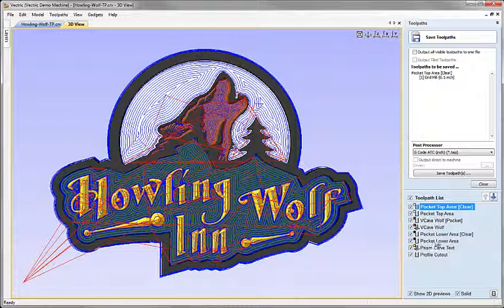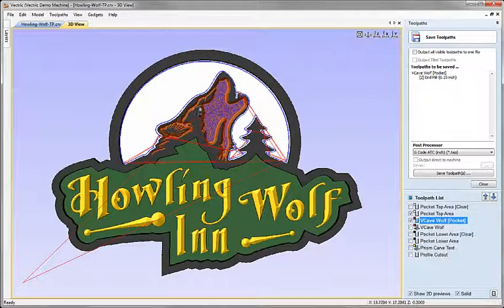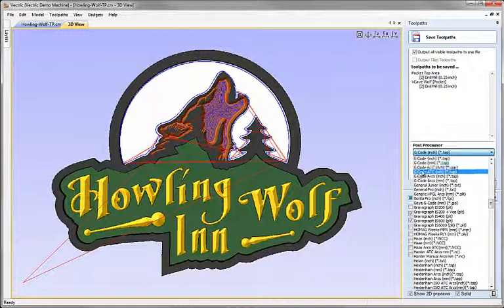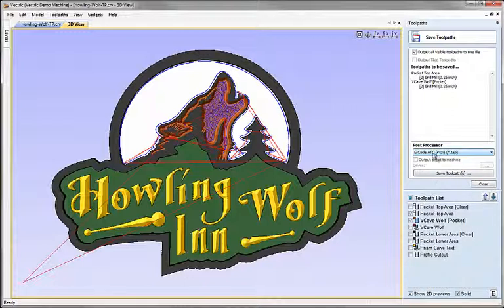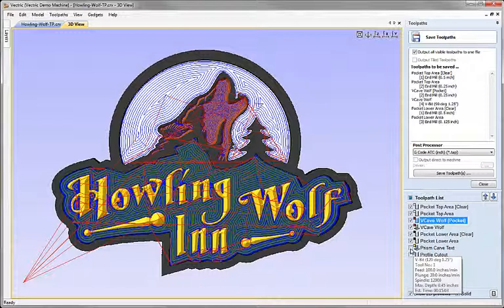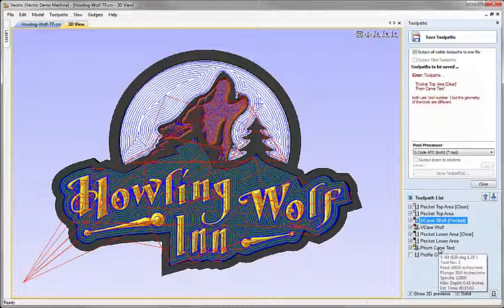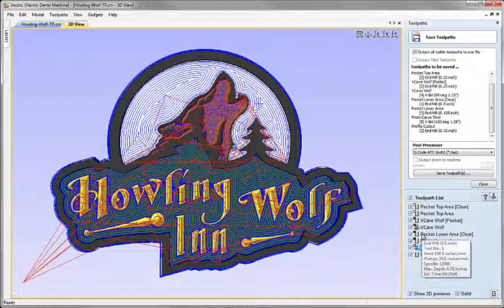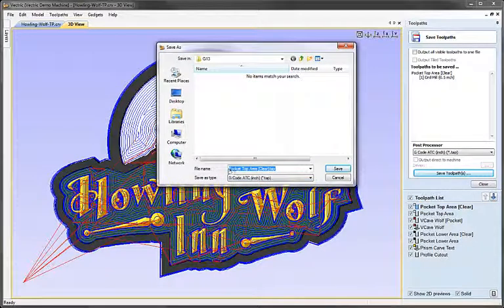G16 - Save Toolpath Options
***PLEASE NOTE: This Tutorial was created to demonstrate the features in V4-4.5(Aspire) & V7-7.5(VCarve) which is no longer the current software available, and is here for reference to customers using V4,4.5 (Aspire) & V7-7.5(VCarve). Please refer to the latest software playlist for the current set of tutorials.*** Demonstrates the final step of saving toolpaths for a particular CNC machine. Includes discussion of automatic tool changer support and tool numbers.